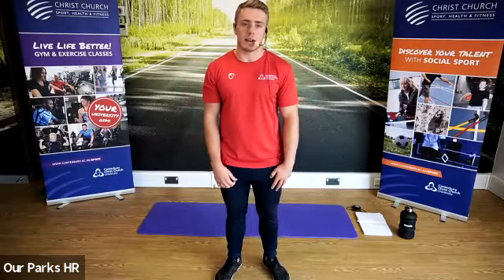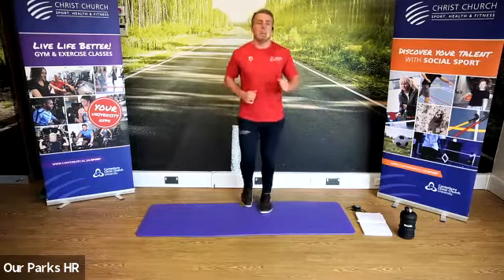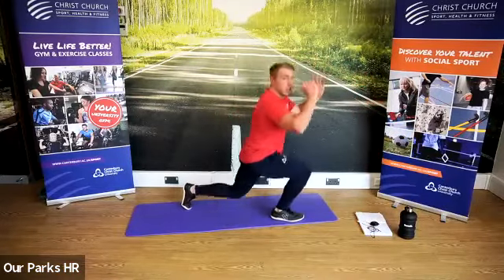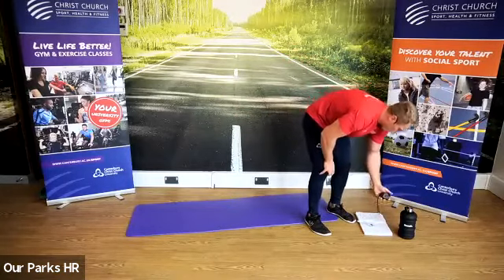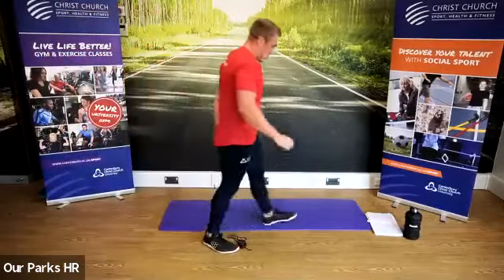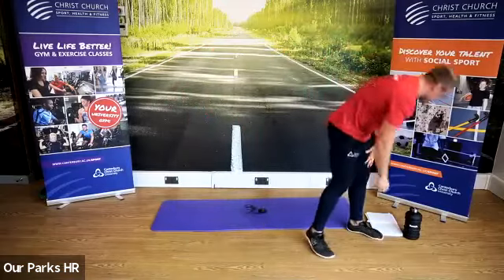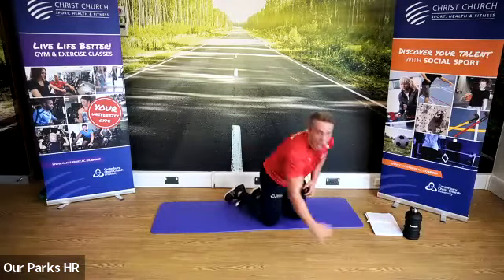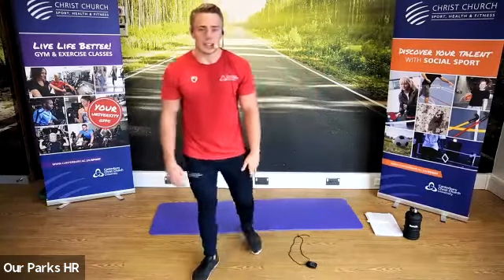HIIT & Abs 17.09.2021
Short bursts of high-intensity exercise with periods of recovery including abdominal work. Suitable for all